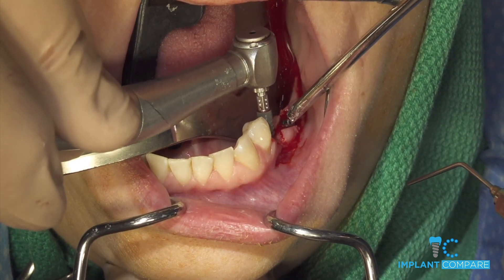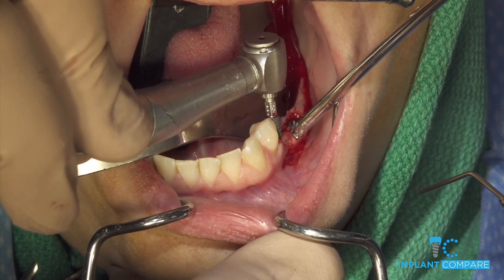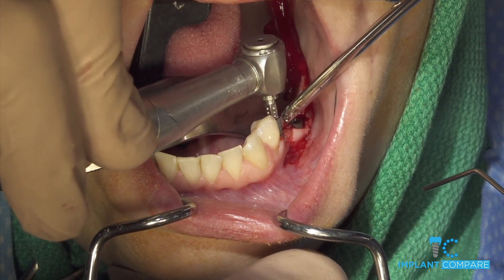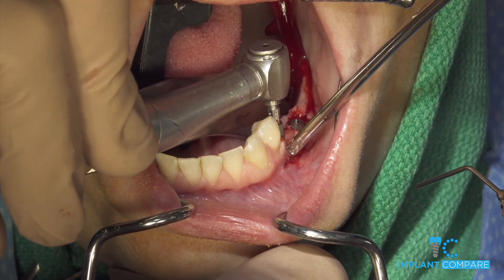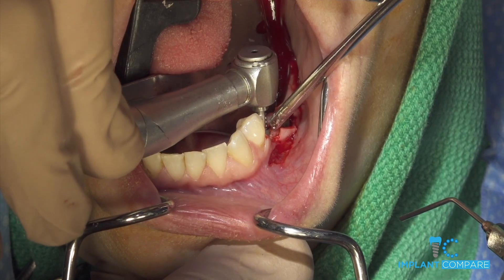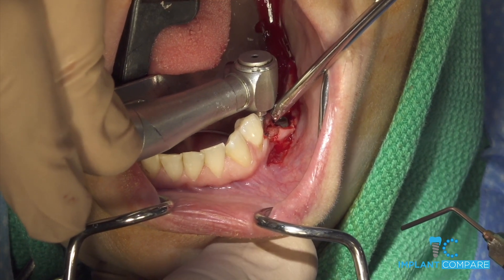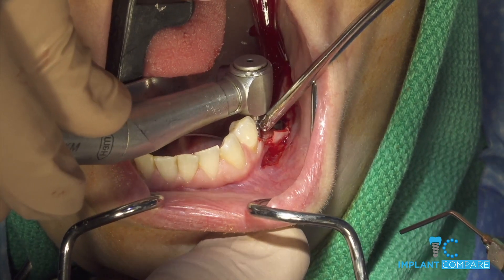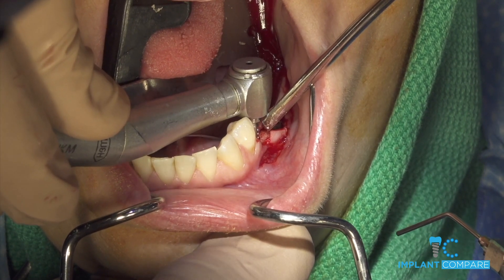Immediate BLX placement with Dr. Kapitan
The Straumann BLX design has made a lot of noise of the past year due to its aggressive threading.

This week we scrubbed in with Dr. Rick Kapitan as he showed us the success of this implant in immediate implant placement situations.

The straumann BLX has a unique threading giving it a bit more grab than more traditional dental implant designs.  Enjoy this short clip of the BLX in action and be sure to check out one of our next LIVE streaming surgeries with Implant Compare.